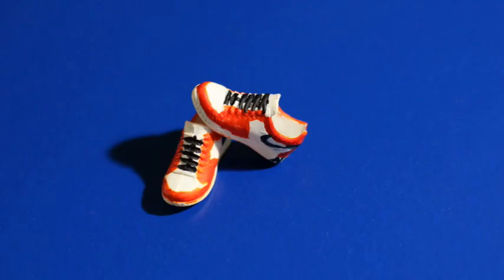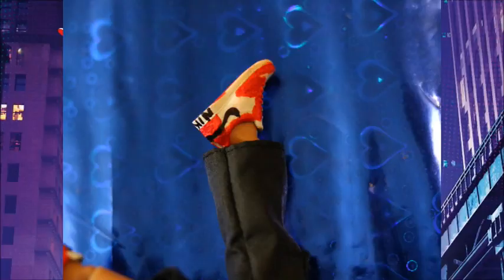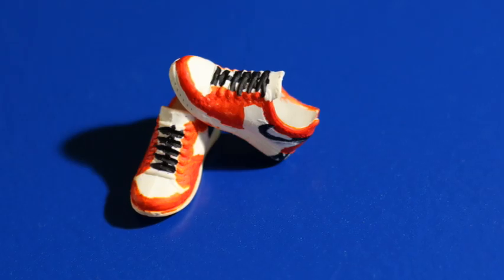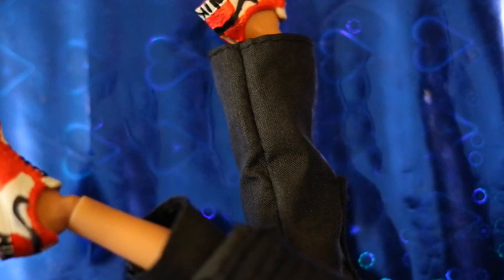HOW TO MAKE DOLL CUSTOM SPIDERMAN VERSE NIKE SHOES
my doll custom spiderman verse nike sneakers
In this video I show you how I customized these doll white sneakers into a pair of nikey shoes, from the hit movie (Spiderman into the spider verse) the movie was great also and I love the soundtrack (Sunflower by Post Malone,anyway I may create a tutorial on this shoe enjoy

THANKS SO SO MUCH FOR ALL THE LOVE AND SUPPORT!!!
Thanks so much for all of my new subscribers and returning subscribers, this is my back up channel(Dolls Of Dynasty) but my main channel is (Dollswillbedolls)here is the link to that channel

THANKS SO MUCH FOR ALL THE LOVE AND SUPPORT!

FREE MUSIC
MP3 ROCKET SONG:TYPE BEAT DOPE TRACK
ARTIST:DRAKE &TRAVIS SCOTT